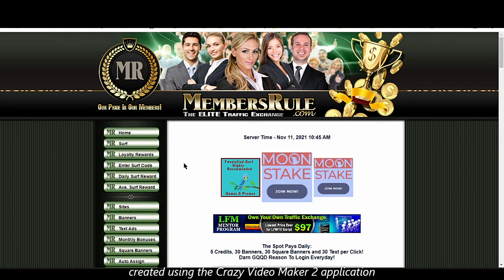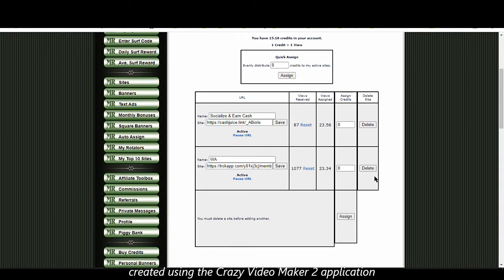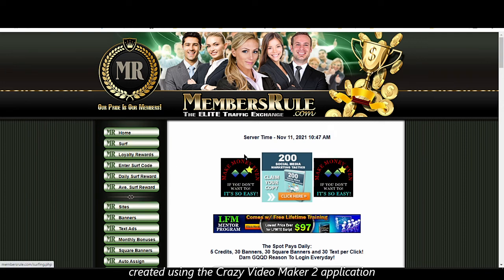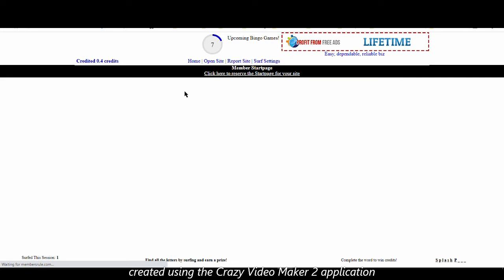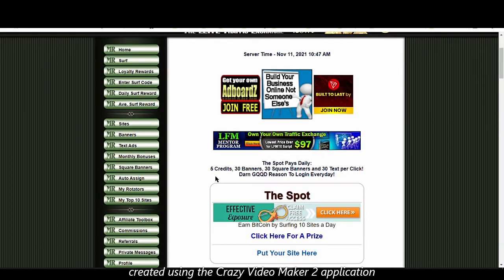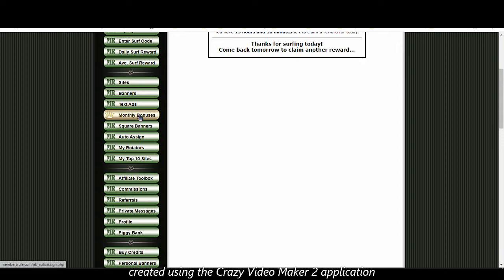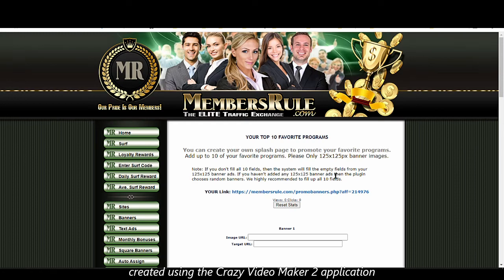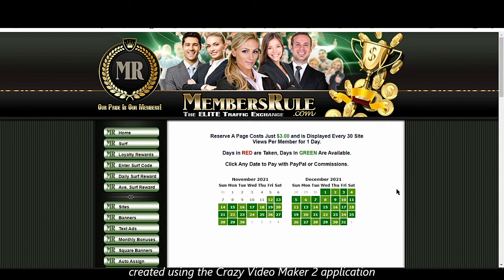MembersRule - Traffic Exchange review, 2021.